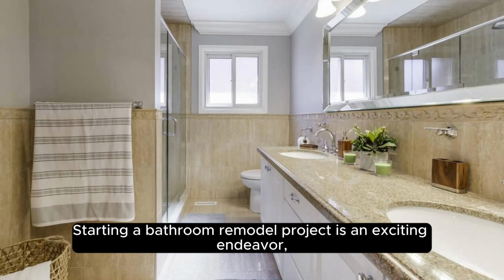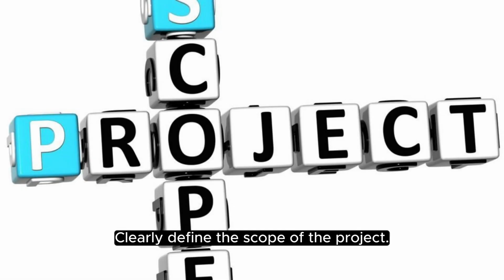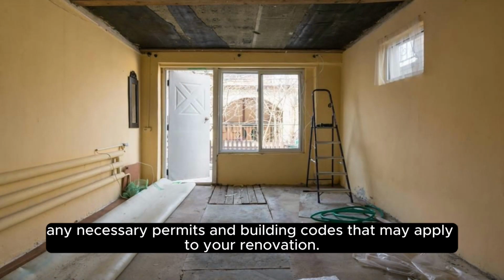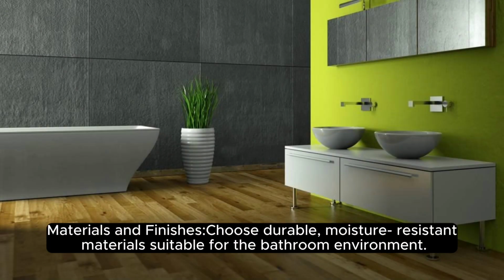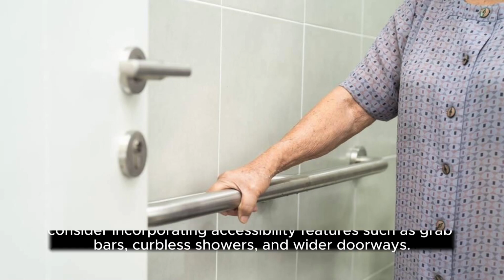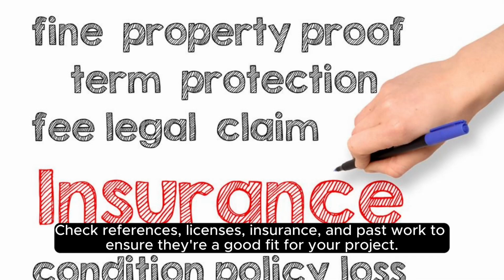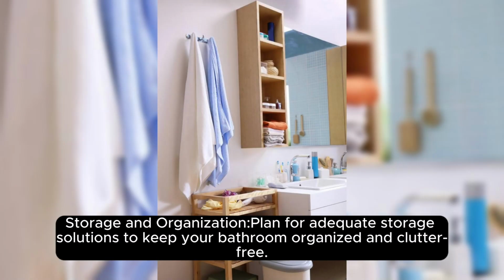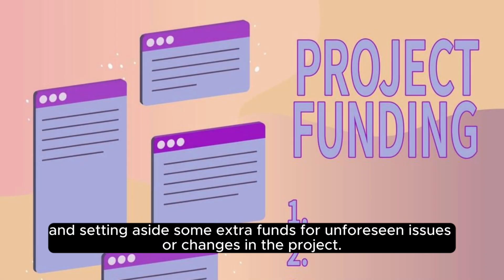Expert Tips for a Successful Bathroom Remodel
This list of key considerations will help our viewers identify things that matter before they do a bathroom remodel project. A bathroom remodel project should bring a beautiful heathy space but pre planning and making these items are considered up from twill hep the outcome once the project gets underway to ensure the vision remains intact.